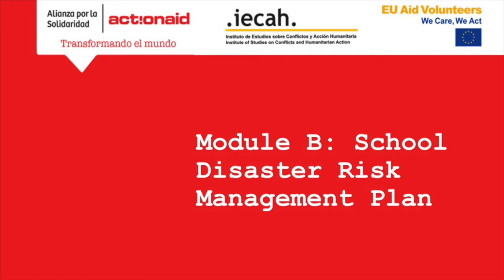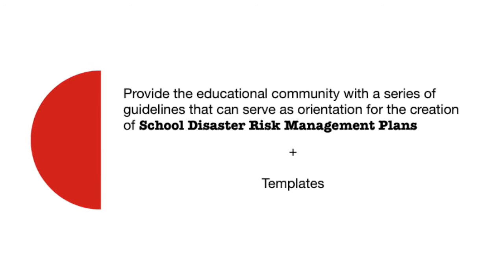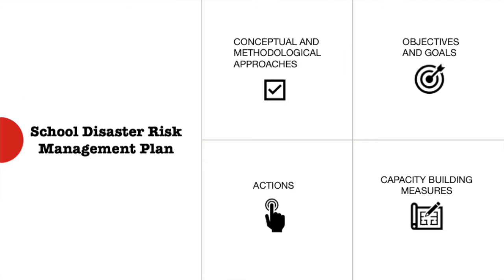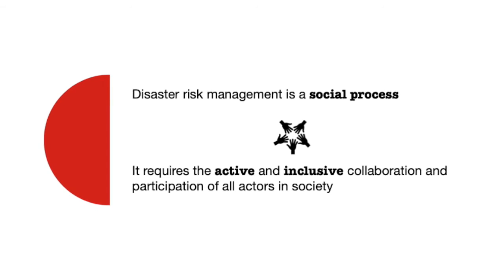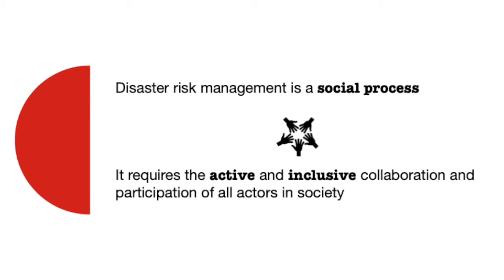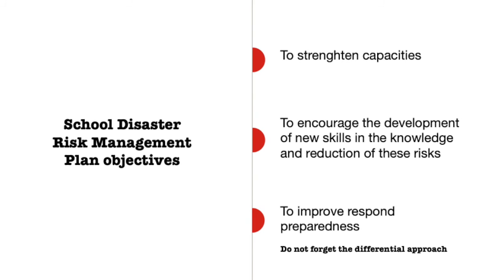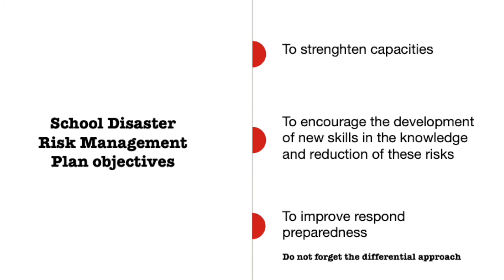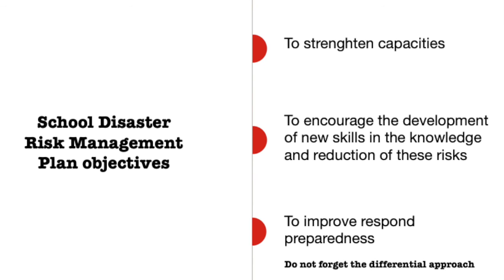Curse on management of disaster prevention and risk - Module B